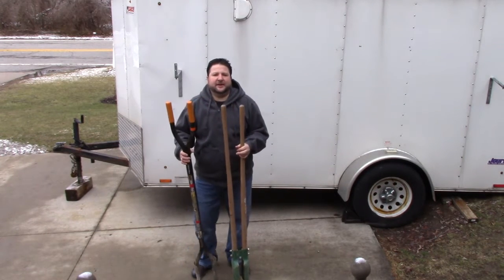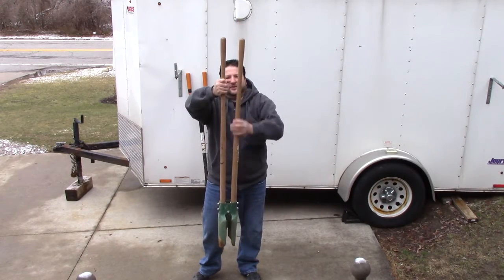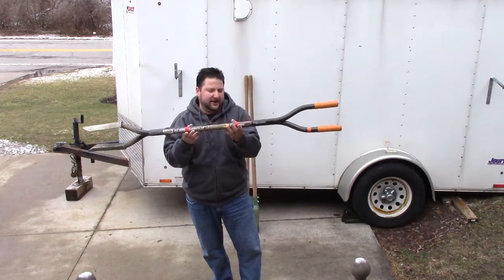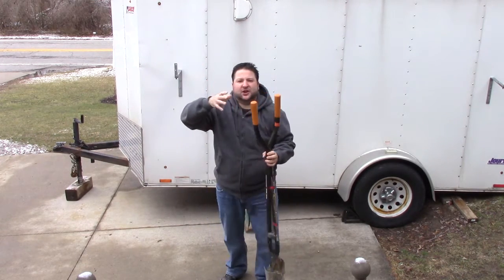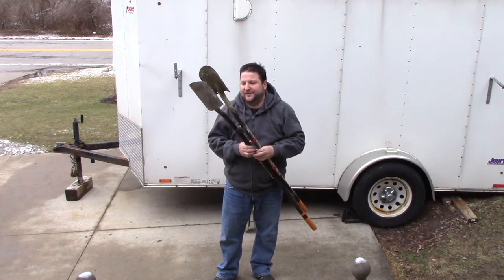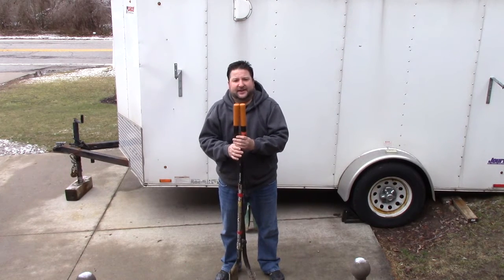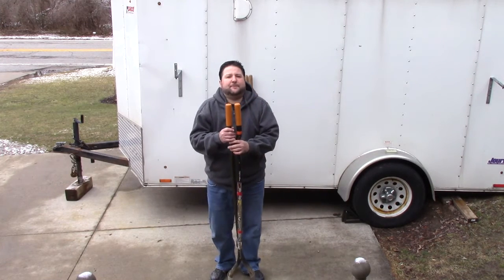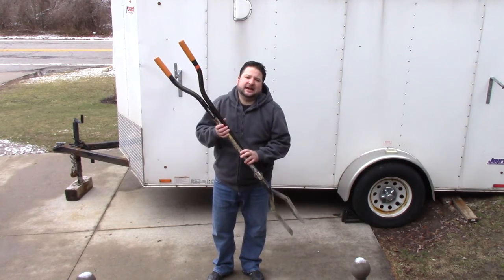Best Post Hole Digger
The best manual post hole digger on the market... in my opinion :-)
This is a review of the Fiskars post hold digger, the offset handles allow you to go much deeper in the ground without opening the top of the hole up as much as is needed with a traditional style post hole digger.